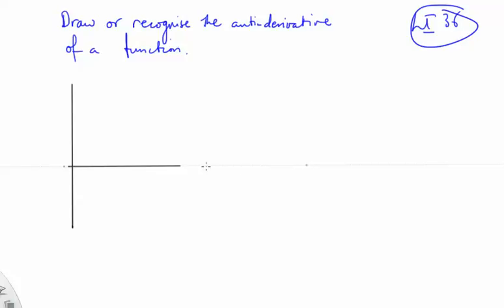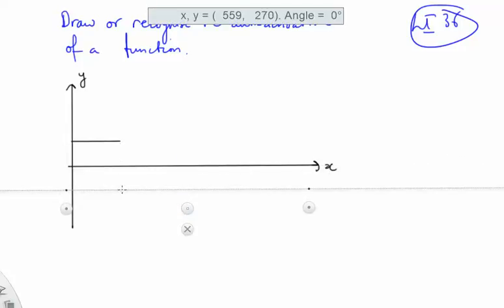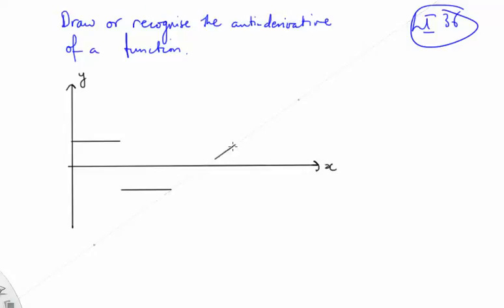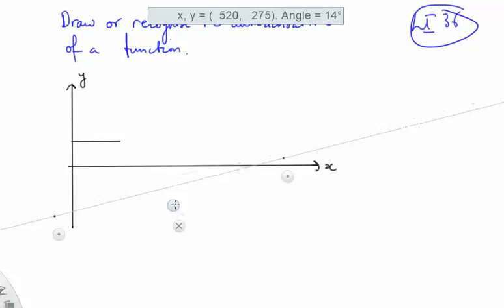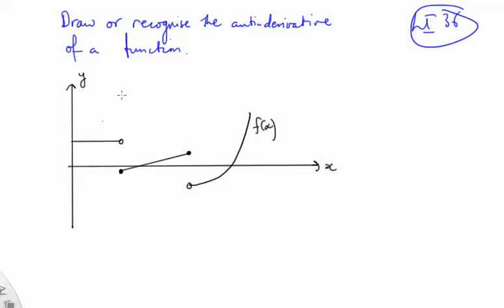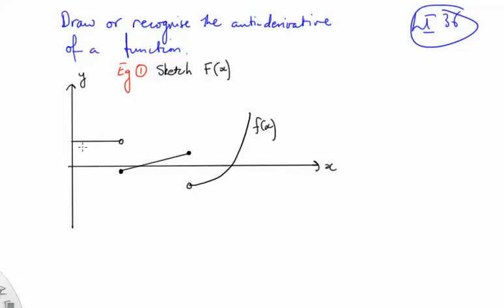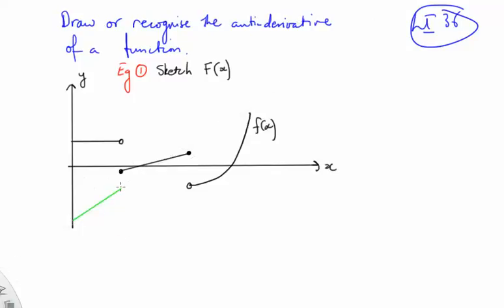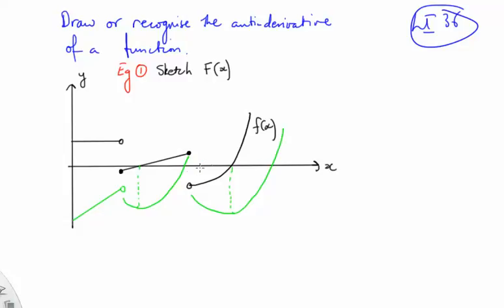36 Draw or recognise the anti derivative of a function